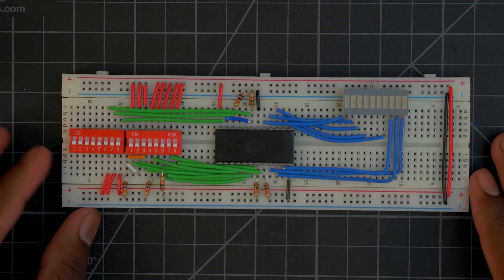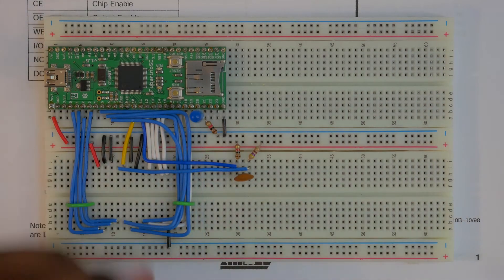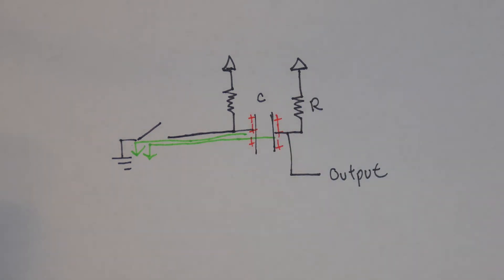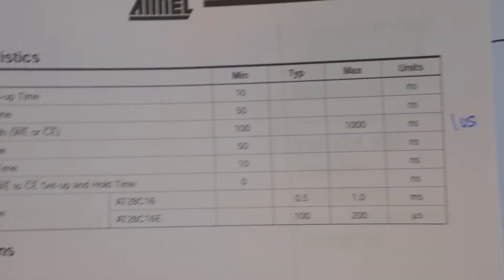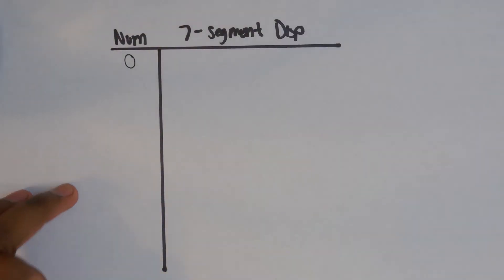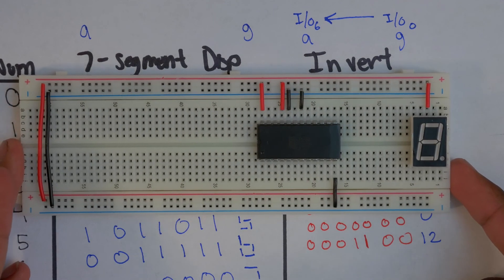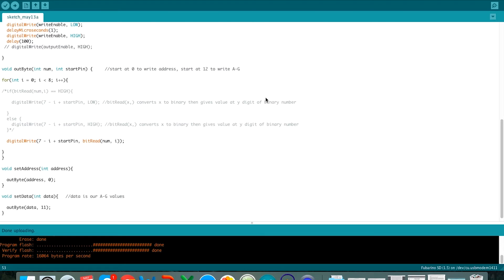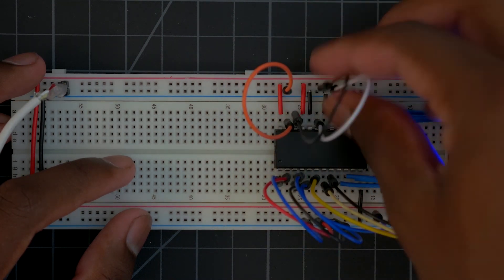We built everything wrong...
The circuit we built in the last video was wrong. Also, the circuit we built two videos ago was also wrong. Here we fix everything and move on by FINALLY programming the digits 0 to 9 into our eeprom.